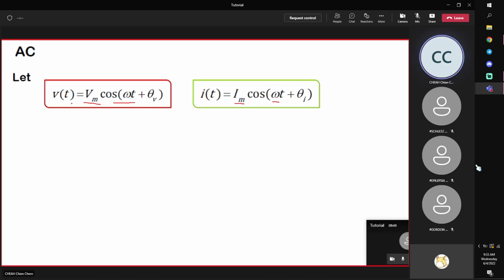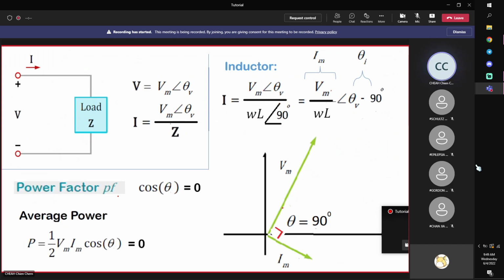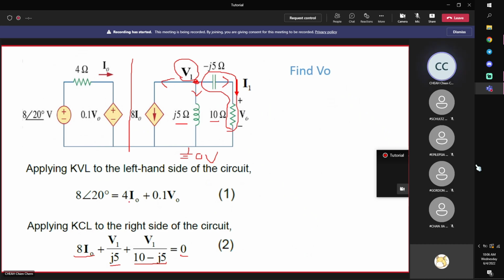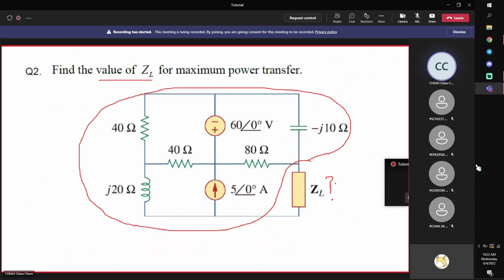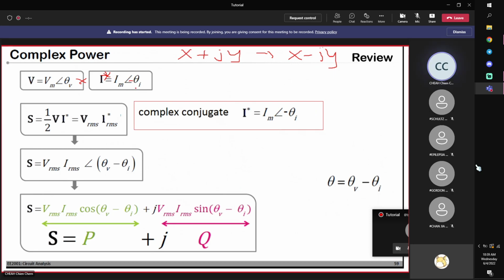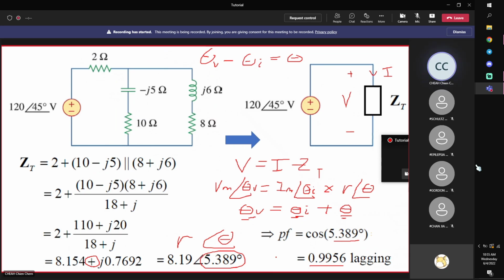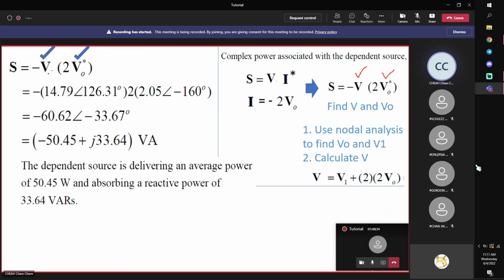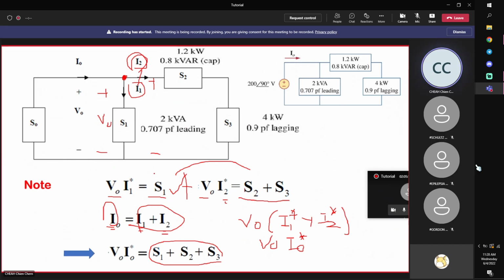CA WEEK 12